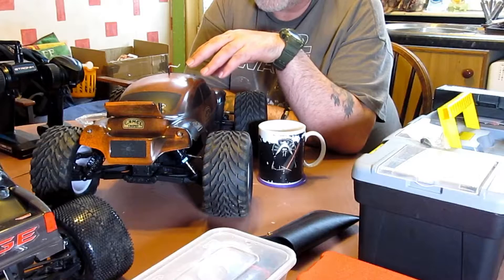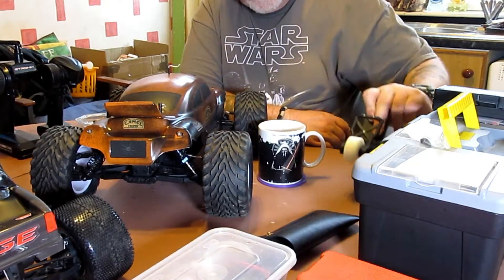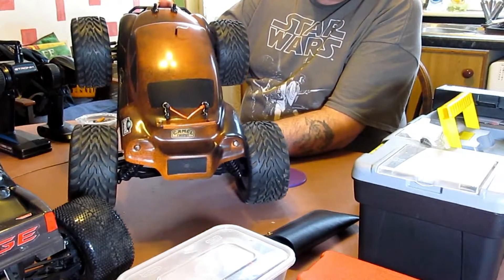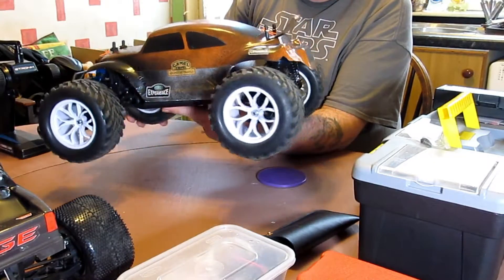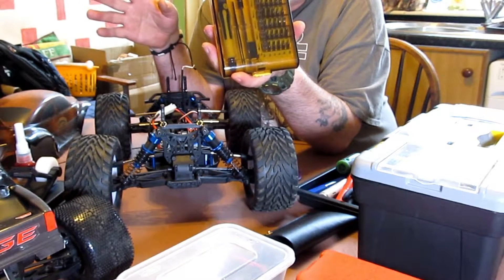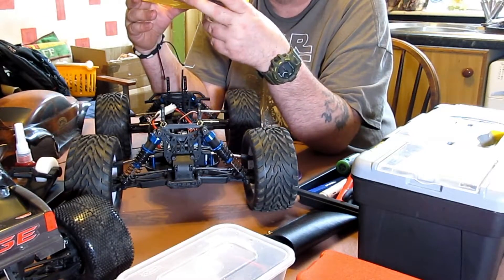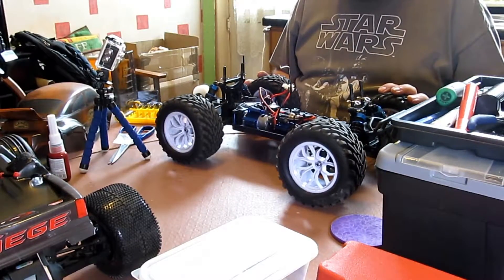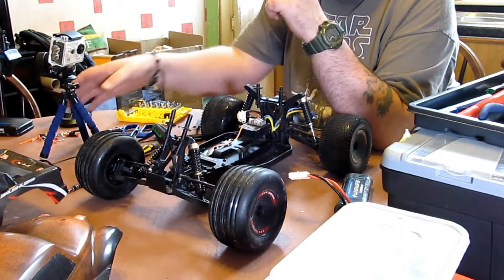The Rc Hunter: Saterday Rc Table Top Fix..The bugsta wheelie bar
Saterday Table Top Fix..The bugsta wheelie bar.Watch me install the replacement bugsta wheelie bar.